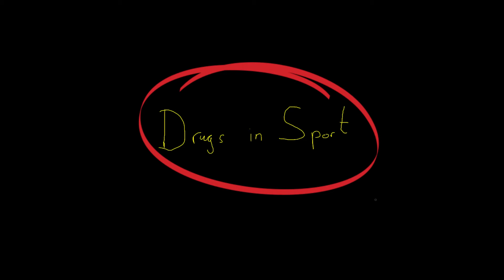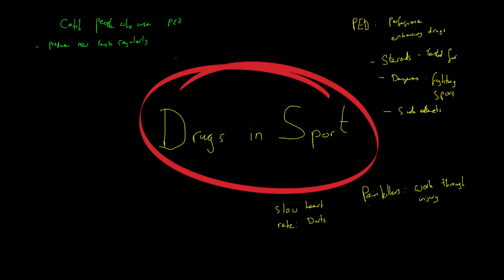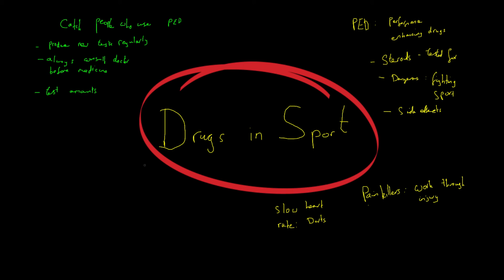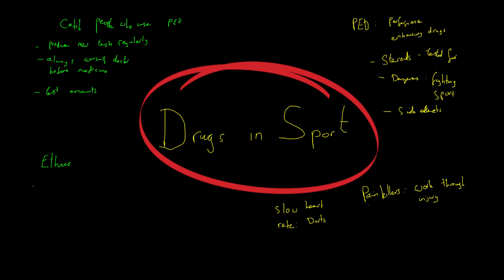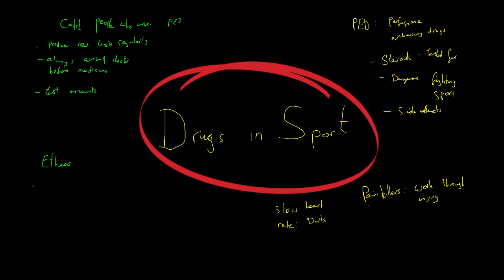Drugs in Sport - AQA Biology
The standard of sports is constantly on the rise. This is fantastic, but it does also mean that in order to be the best, some people are turning to performance enhancing drugs (PEDs) in order to give them the edge. This is a controversial topic and everyone will have an opinion on it. In this video we take a look at a few examples and discuss both sides of the argument in taking PEDs.